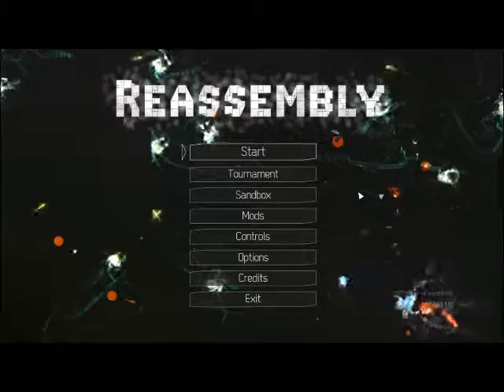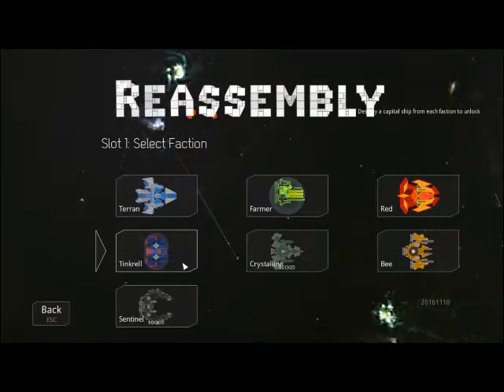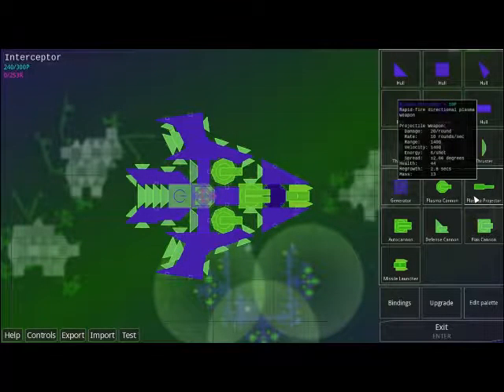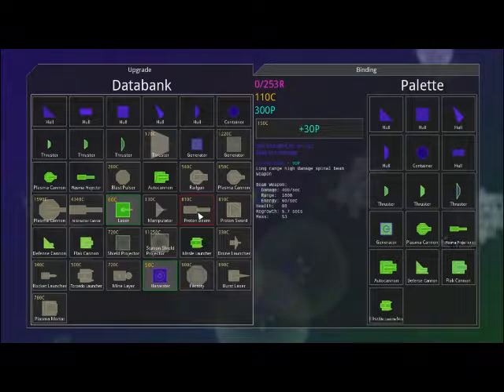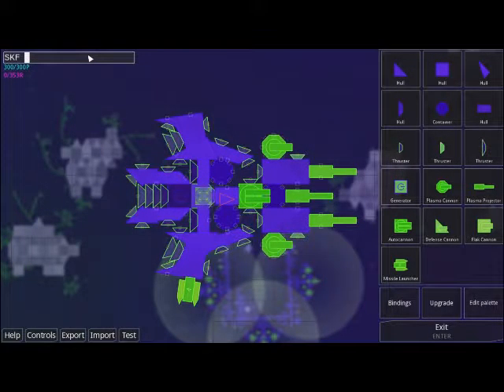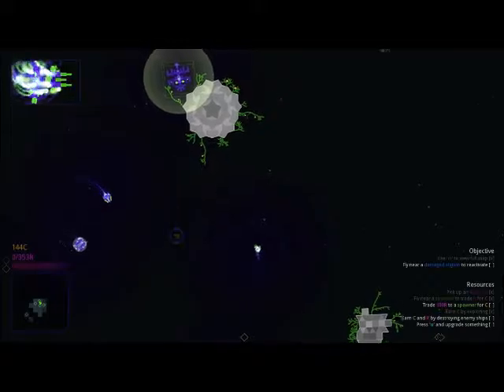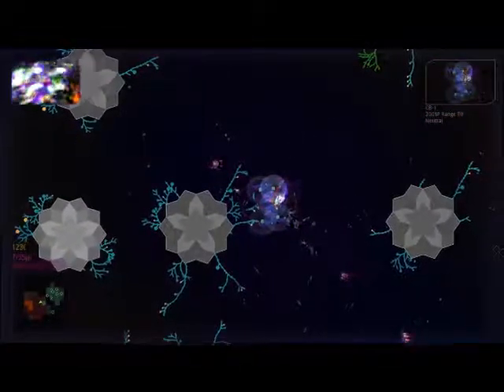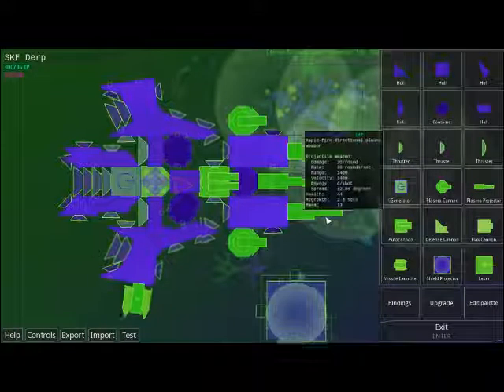Reassembly - Adventures of the SKF Derp - Episode 1: The Basics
Hello everybody, it is I, Eathknite, and today we try out Reassembly! I came across this game through several suggested space/sandbox games, and really enjoyed it, so here's a look!